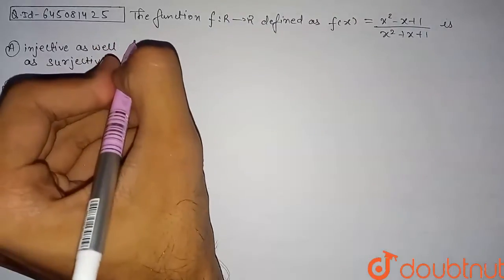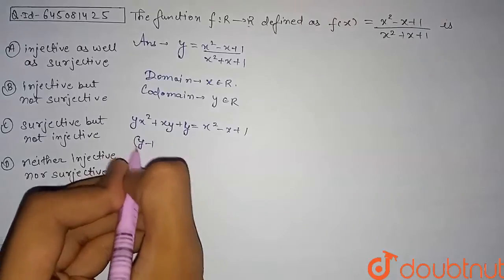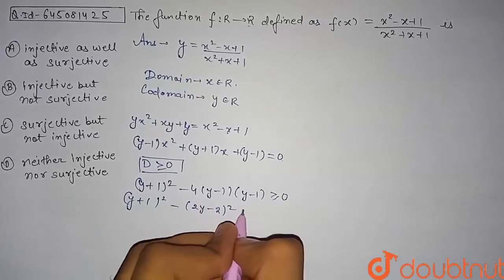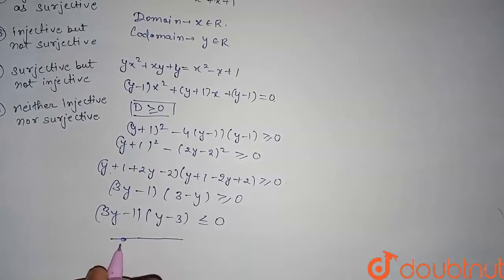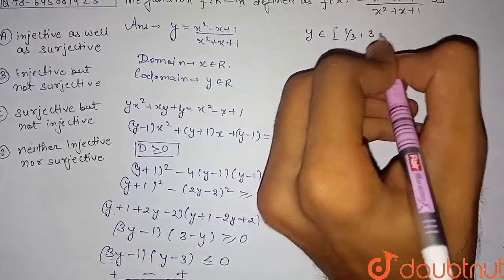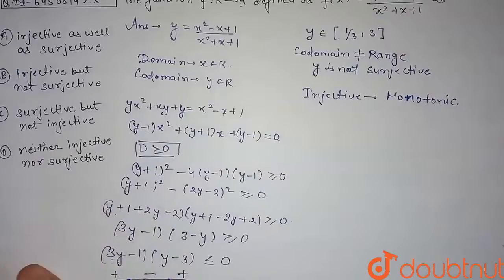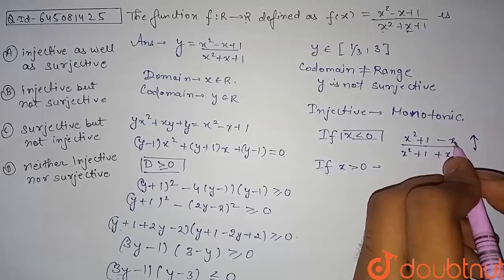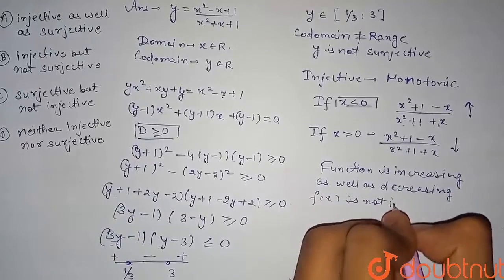The function f:R rarr R defined as f(x)=(x^(2)-x+1)/(x^(2)+x+1) is | 12 | NTA JEE MOCK TEST 102...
The function f:R rarr R defined as f(x)=(x^(2)-x+1)/(x^(2)+x+1) is
Class: 12
Subject: MATHS
Chapter: NTA JEE MOCK TEST 102
Board:NEET

👉 Have Any Query? Ask Us.